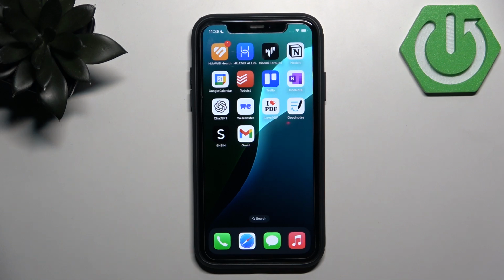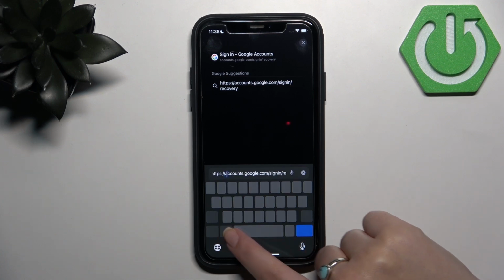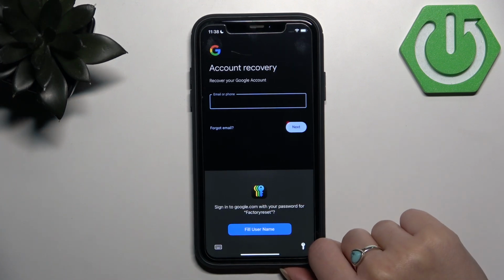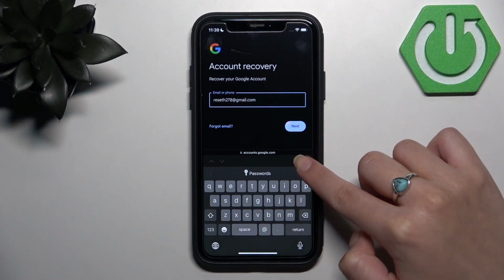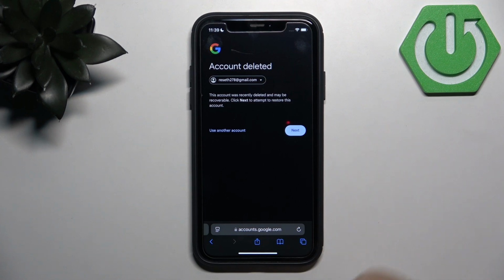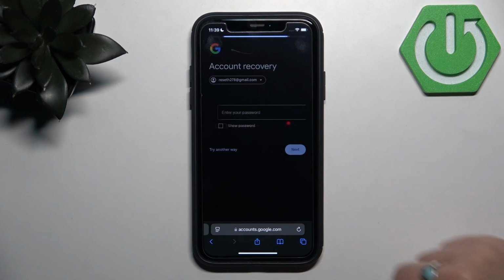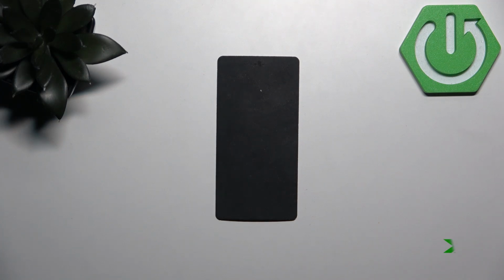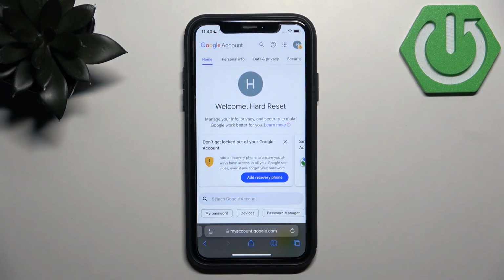How to Recover a Deleted Gmail Account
If you’ve accidentally deleted your Gmail account, this video walks you through the steps to recover it. Learn how to restore your Gmail account, what to do if you can’t recover it immediately, and tips to avoid losing important emails in the future.

Can I Restore My Gmail Account After Deletion?
How To Recover Gmail Account On iPhone?